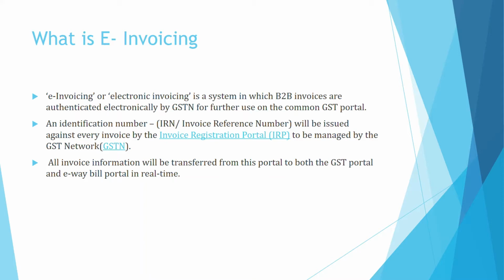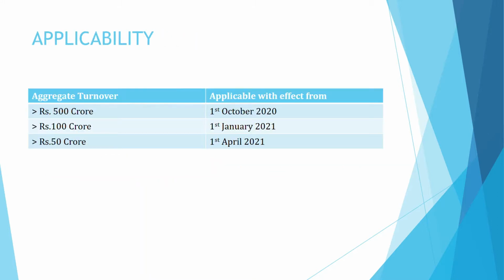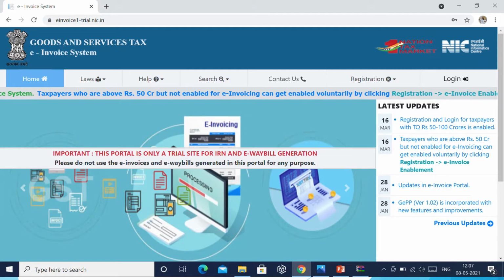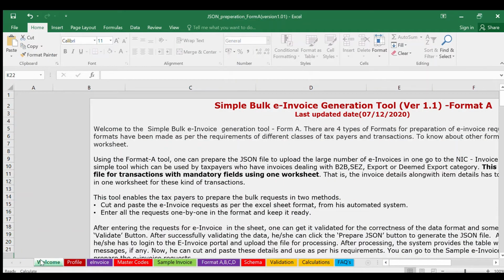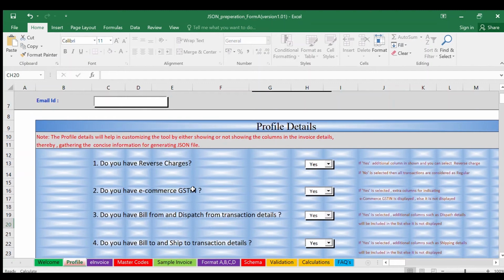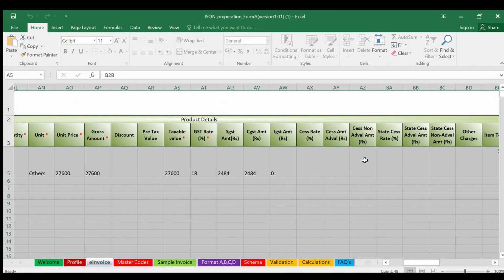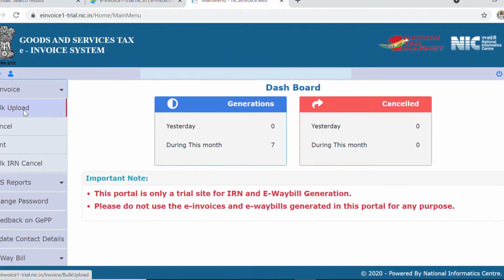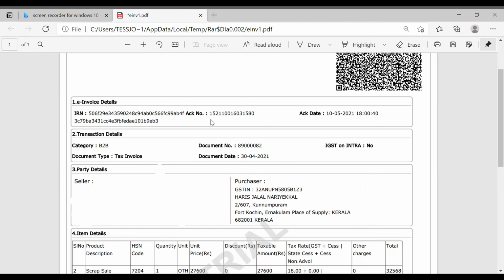GST e invoice - Offline Utility (With Live demo)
This video is a tutorial on how to raise e- invoice

GST E-invoice#E-invoicing#Demo#Tutorial#e-invoice in gst portal#Gst practical